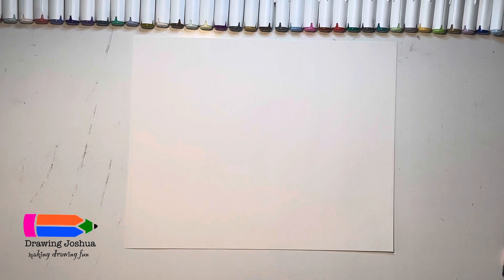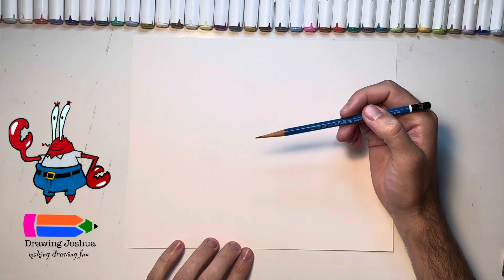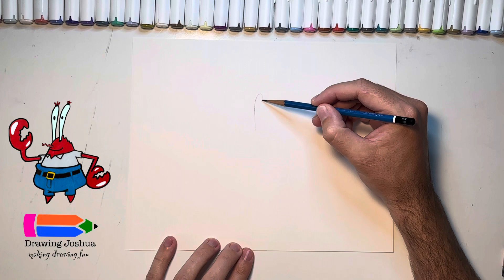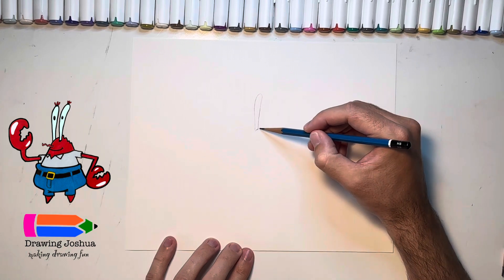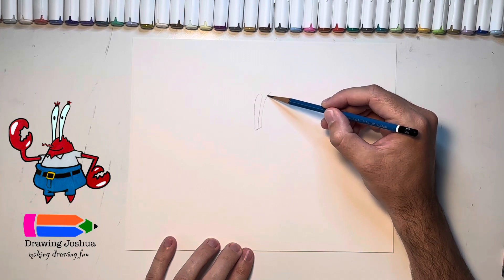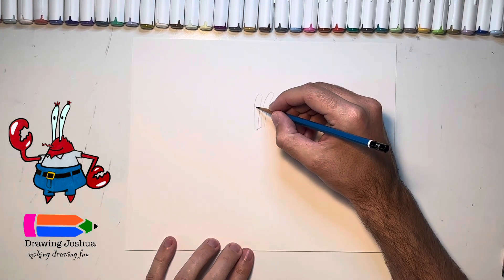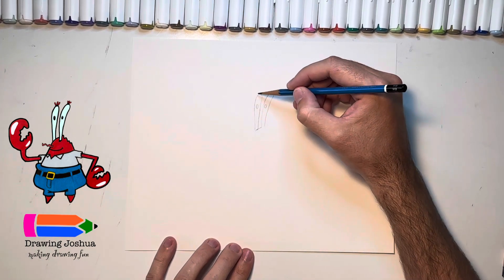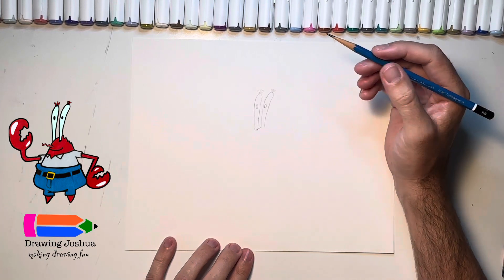How to Draw.. Mr. Krabs!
Get ready to make a splash with playful creativity as you draw the spirited Mr. Krabs from SpongeBob SquarePants! With lively lines and vibrant colors, bring this enthusiastic crustacean to life on your paper. Use shades of bright red for his shell and claws, and don't forget to add his cheerful smile and expressive eyes. Let your artwork capture Mr. Krabs' energetic and money-savvy personality, inspiring laughter and reminding us of the joy of pursuing our passions. Get ready to create a masterpiece that will make Mr. Krabs dance a happy jig!